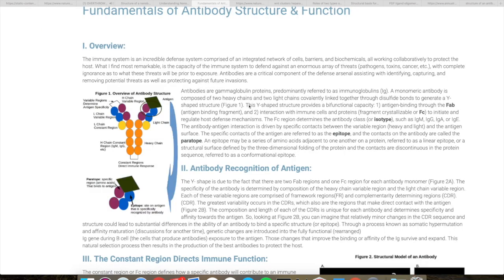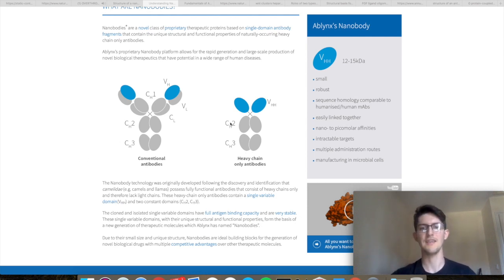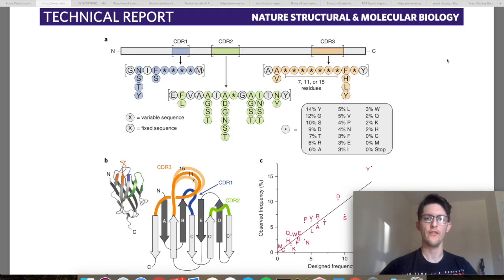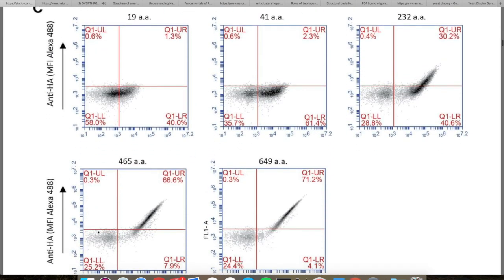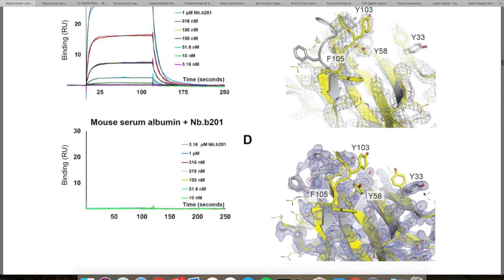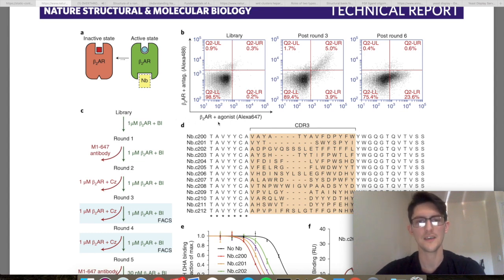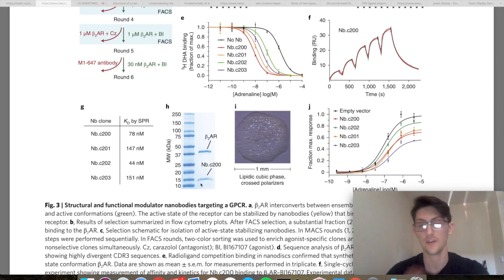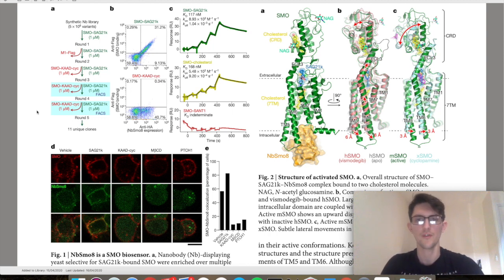Nanobodies and yeast display: Virtual journal club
Here is my analysis of a great paper in which a nanobody library and yeast display are combined to put forward proof of principle for screening binders of a desired target protein, in any desired conformation.

All journal publications referenced here and in the video can be found on Pubmed Central and are therefore open-source. Additional apologies for some of the shoddiness in the video - my laptop keeps spontaneously shutting down and I conducted editing up to the threshold of my own personal tolerance. Please post any questions in the comments.

Stay safe.